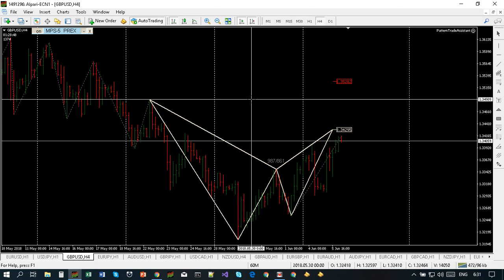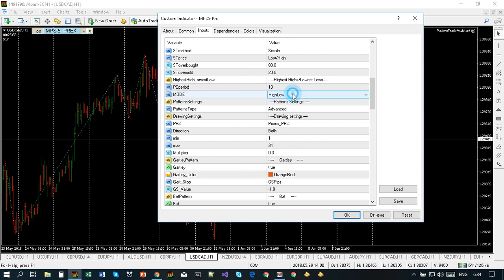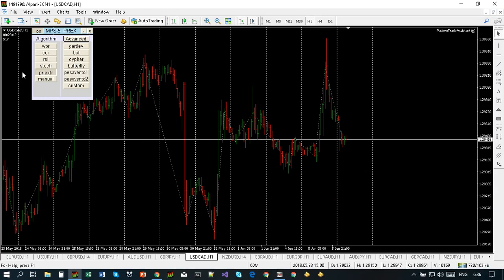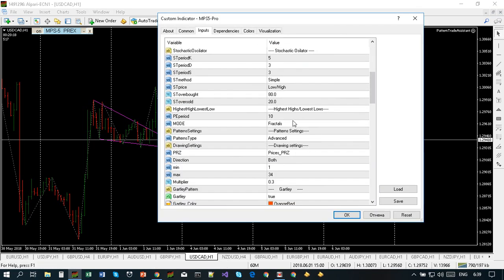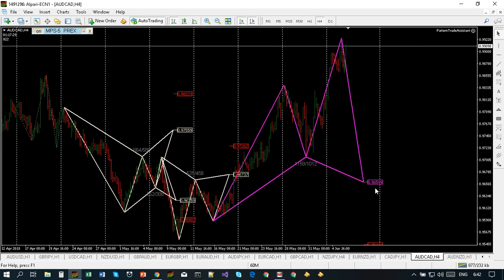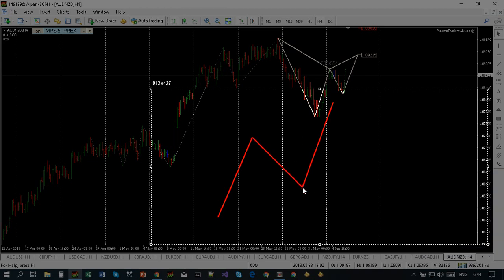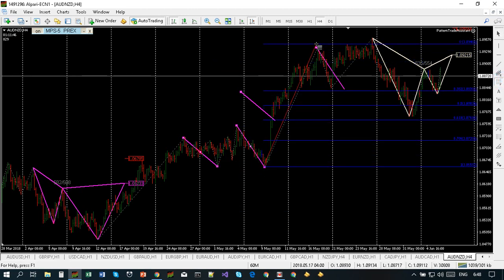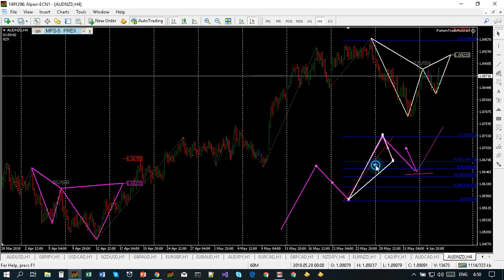1:1 correction and Double Drives explanations.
Here's the link to my website where you can find the free trading courses on pattern identification, trade execution and trade management as well as the proprietary MPS software that I show in the video